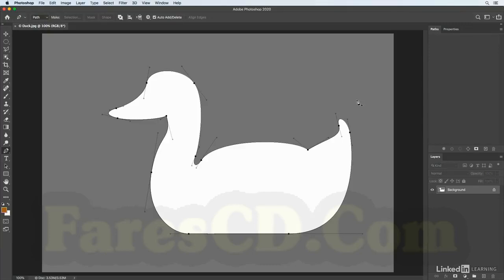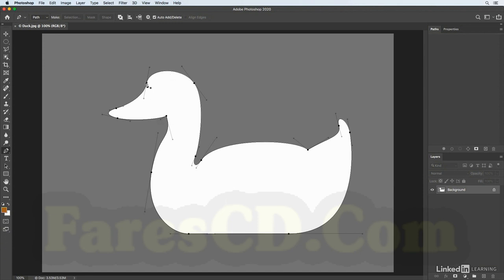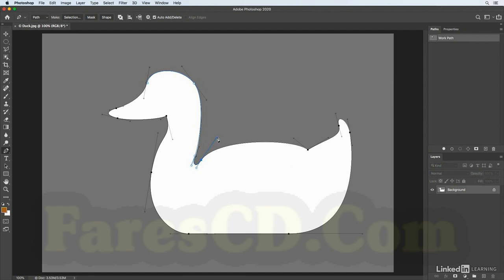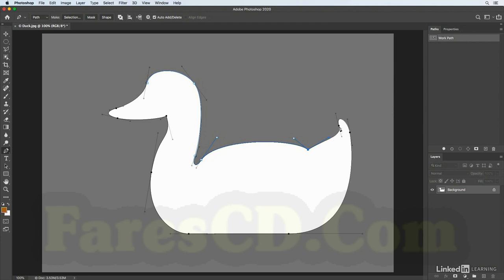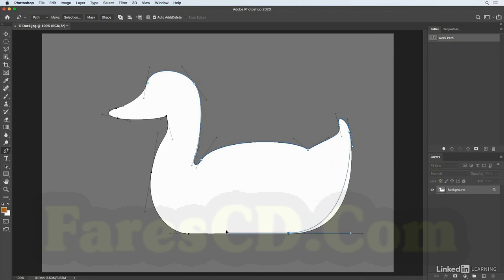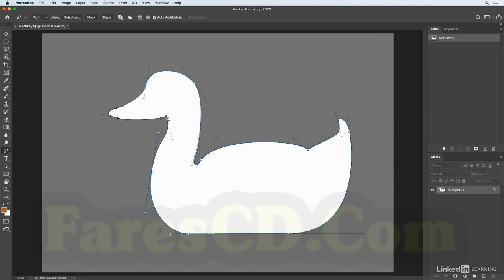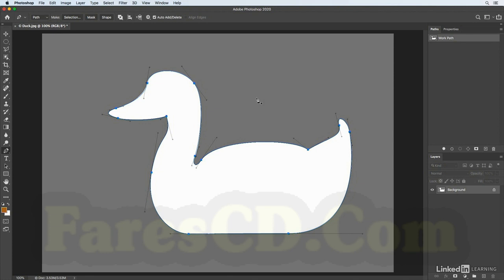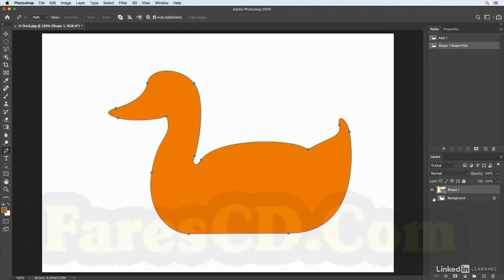17 Pen skills in practice new